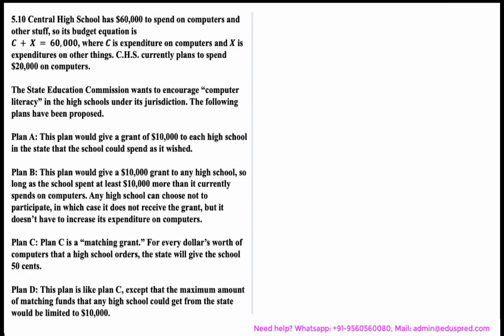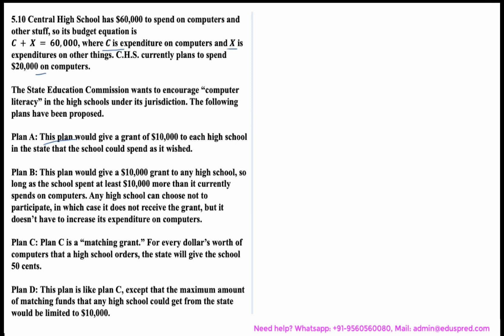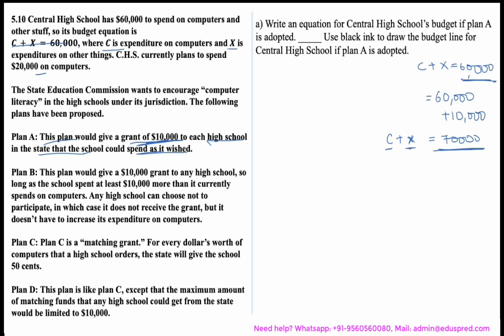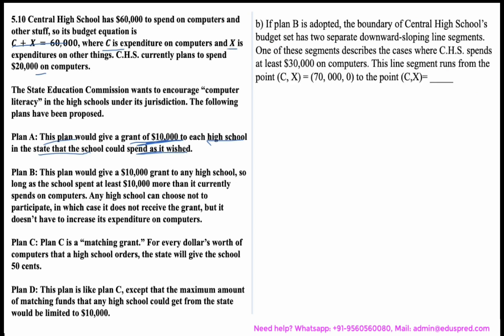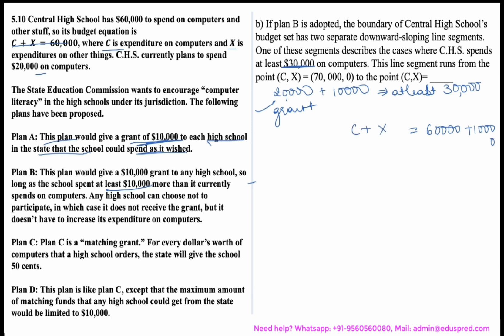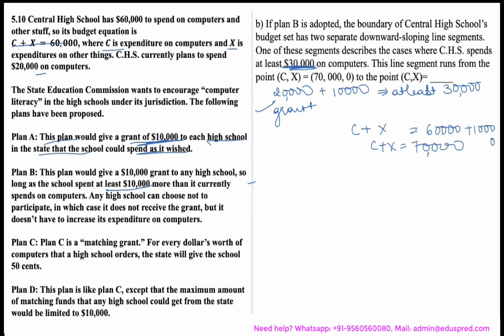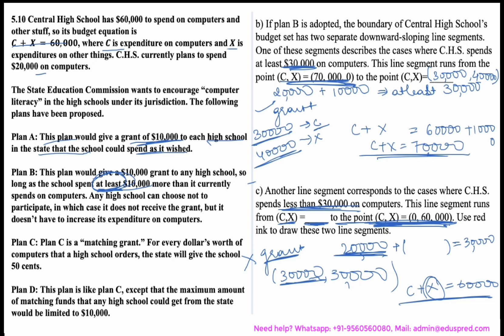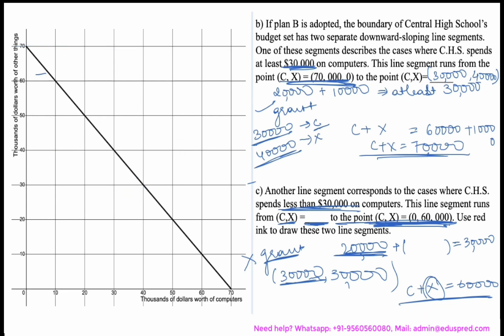Choice Q5.10 - Part 1 (From 'Workouts in Intermediate Microeconomics' by Hal Varian)